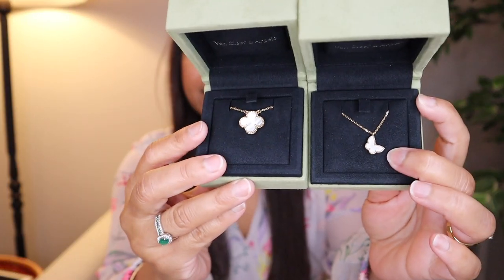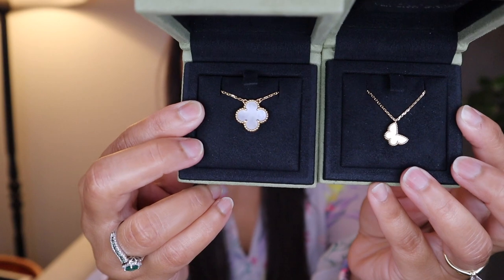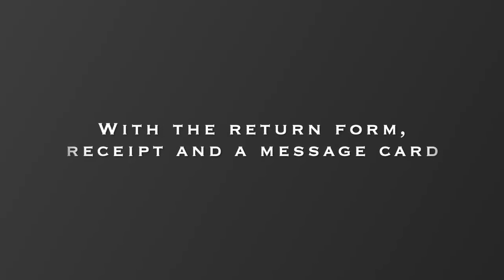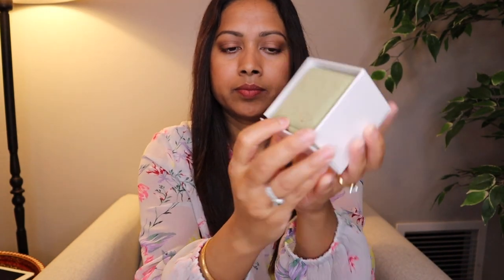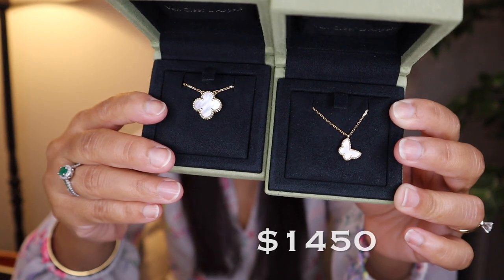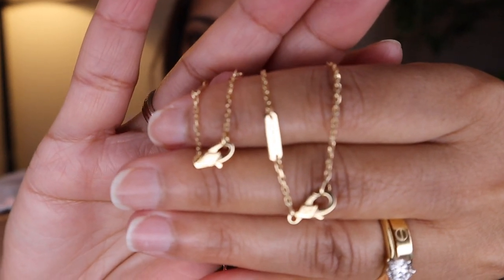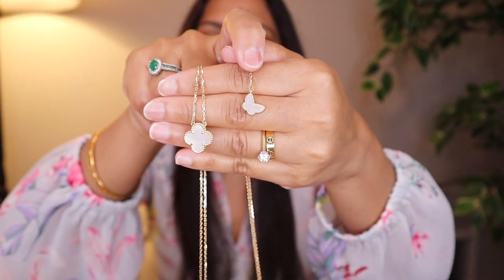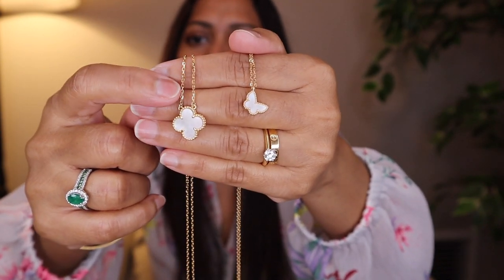VCA SWEET ALHAMBRA BUTTERFLY NECKLACE VS. VINTAGE ALHAMBRA NECKLACE IN WHITE MOP COMPARISON 2021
Which one you should get? Check out the detailed comparison between these two necklaces before you make a purchase!

Camera I use (Cannon EOS M50)

Light I use (Neewer)

Dash cam camera I use